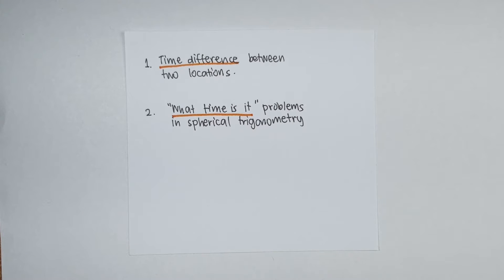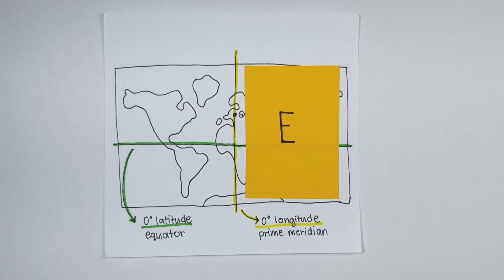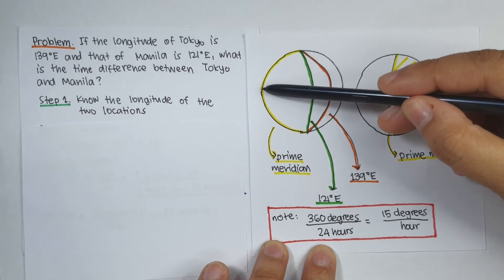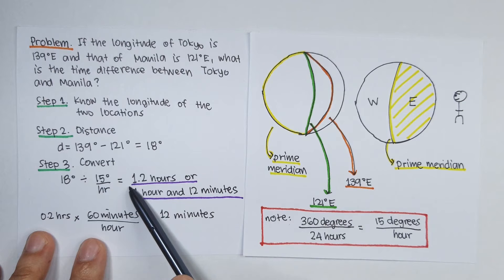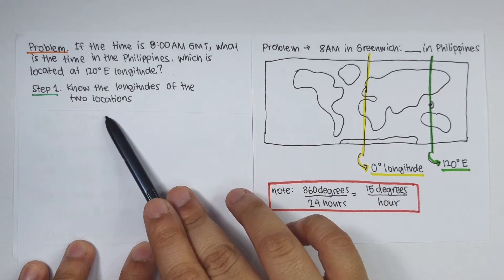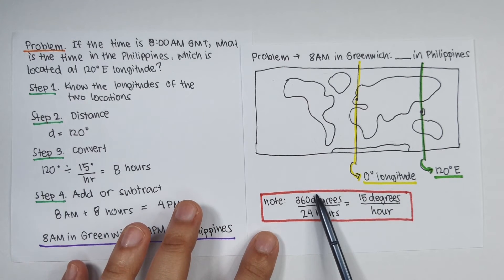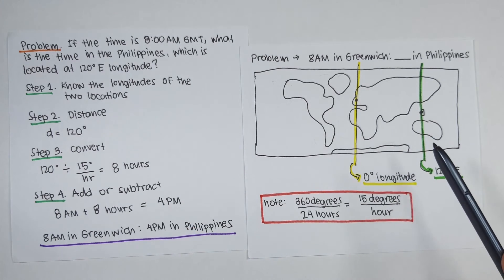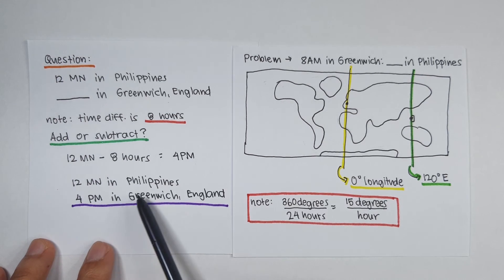Time Difference in Spherical Trigonometry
Language: English

Problems:
1. If the longitude of Tokyo is 139°E and that of Manila is 121°E, what is the time difference between Tokyo and Manila?
2. If the time is 8:00 a.m. GMT, what is the time in the Philippines, which is located at 120° East longitude?